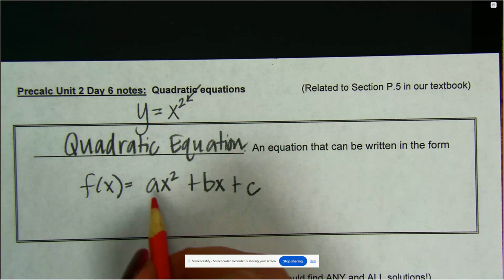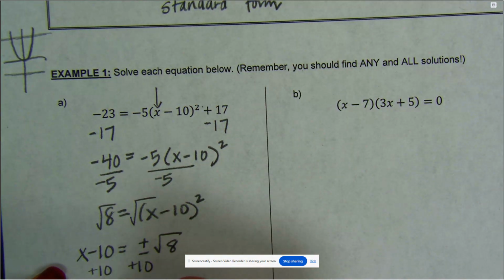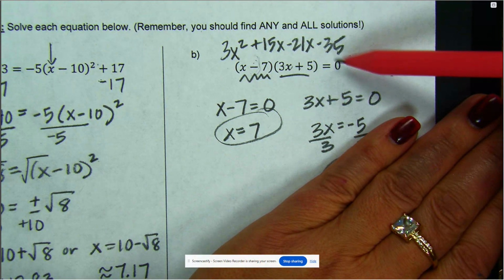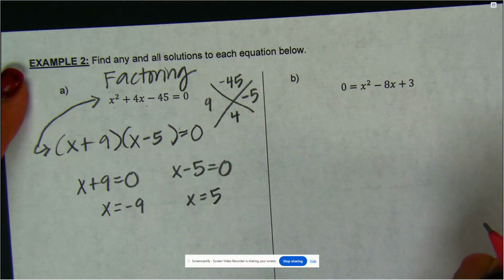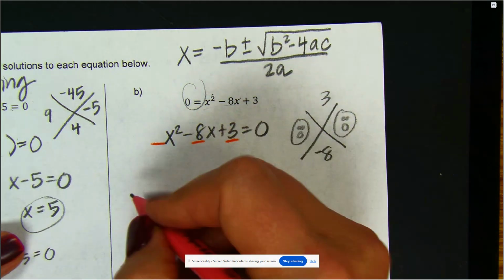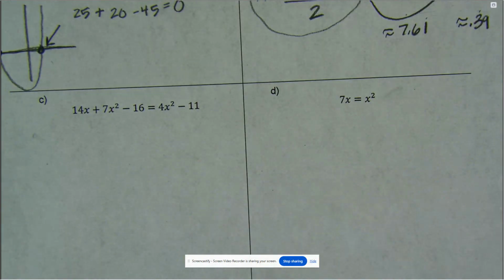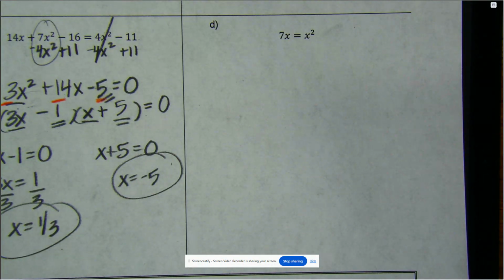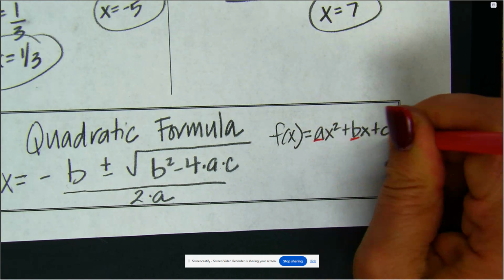Solving Quadratics NOTES